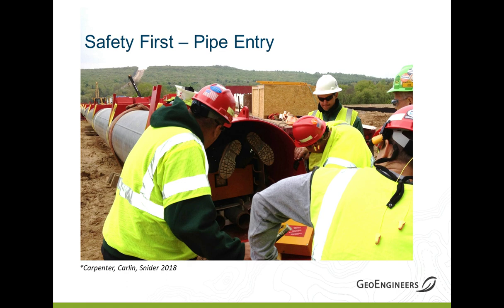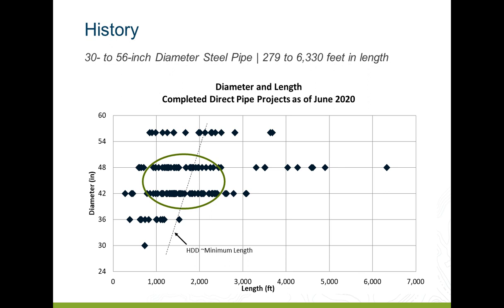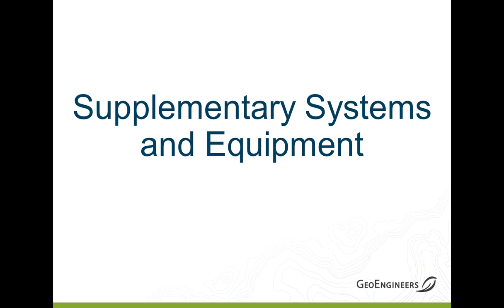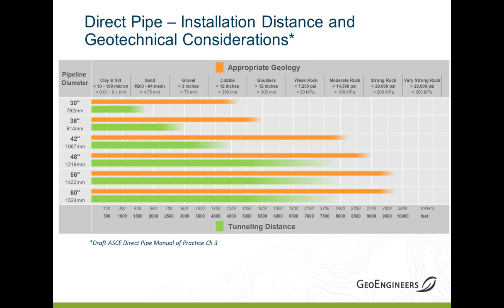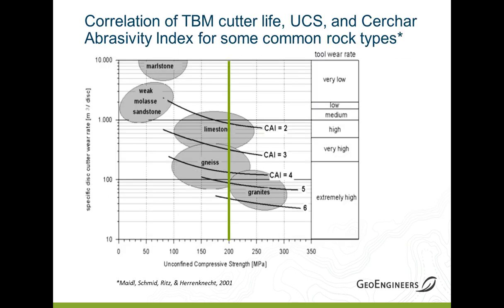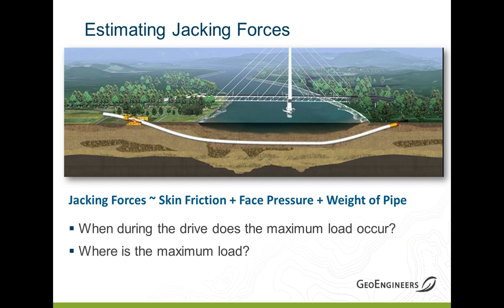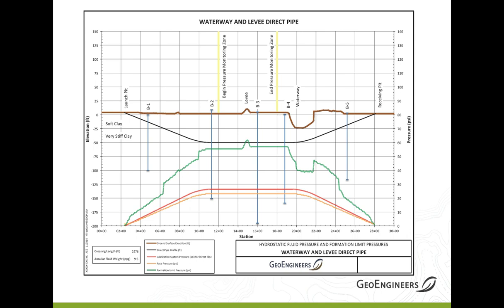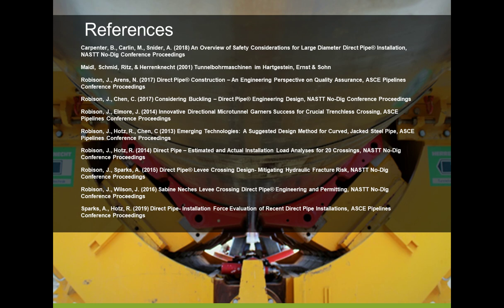Direct Pipe® Trenchless Tech: An Overview of Feasibility, Engineering, and Construction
Principal Engineer Jon Robison, PE, from GeoEngineers introduces Direct Pipe technology and discusses its advantages, risks and potential applications from a geotechnical perspective. This webinar, originally hosted by Trenchless Technology, covers critical concepts of steel design engineering like stress analyses and buckling. The presentation also gives an overview of the Direct Pipe construction process, documentation and quality assurance.